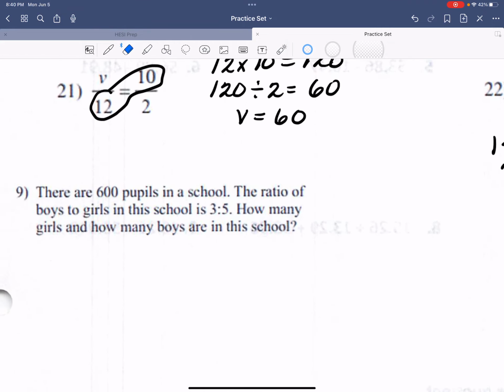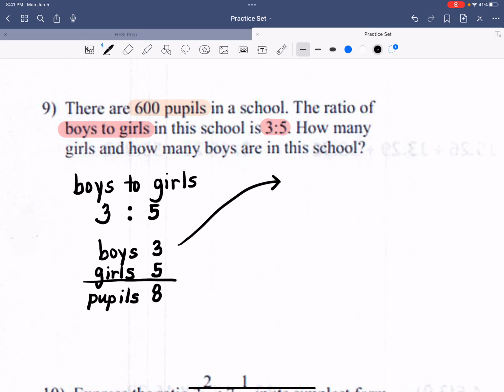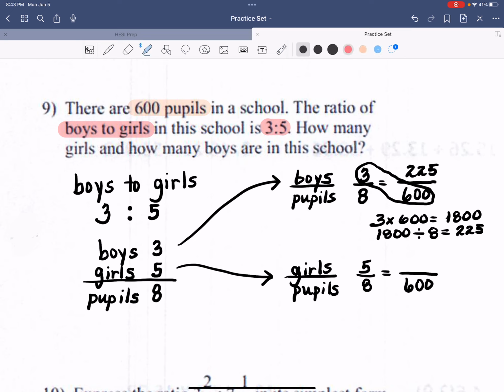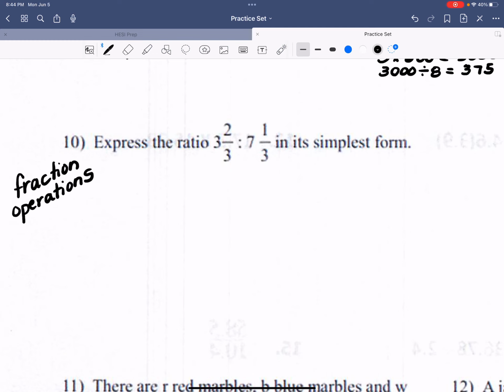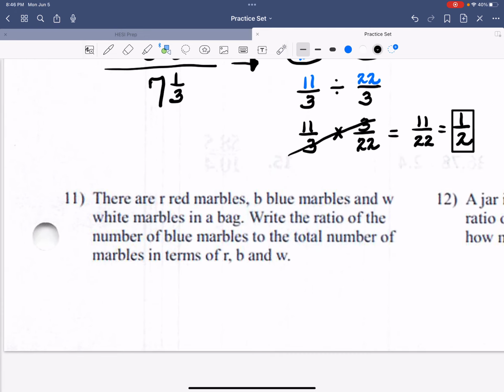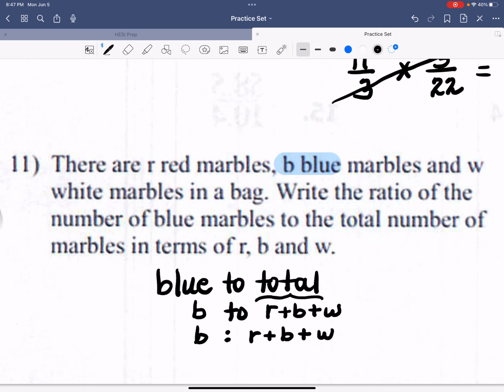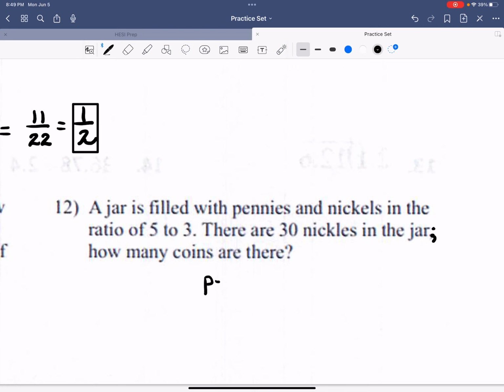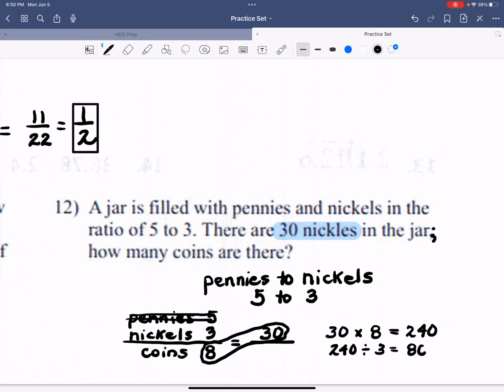RP Part 2